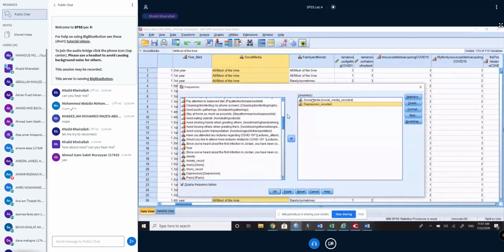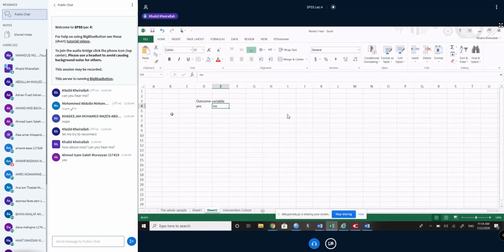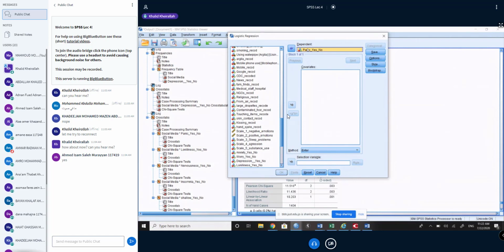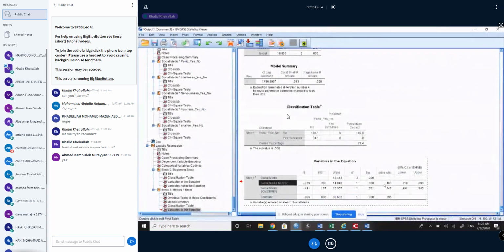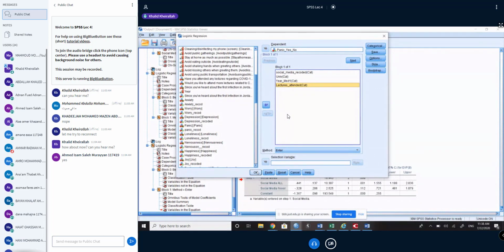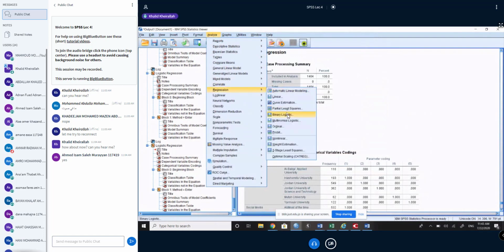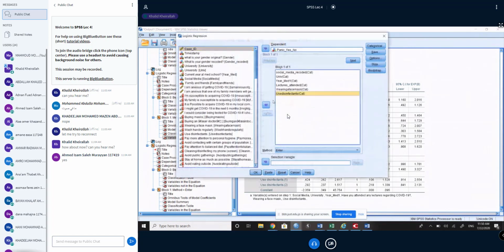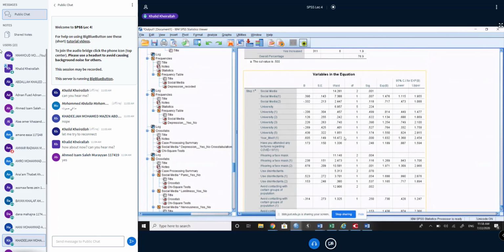SPSS Lecture 4